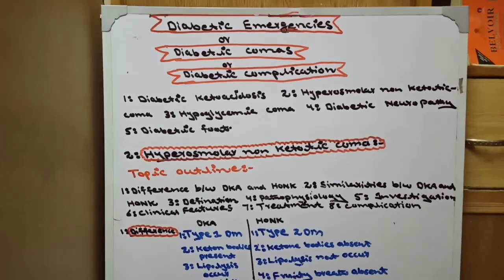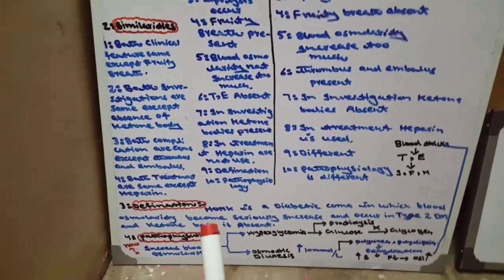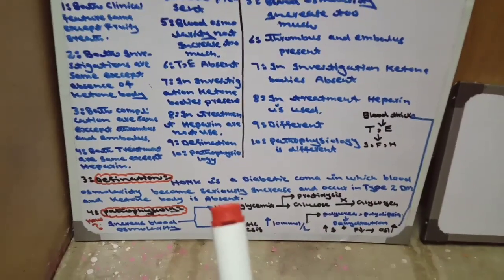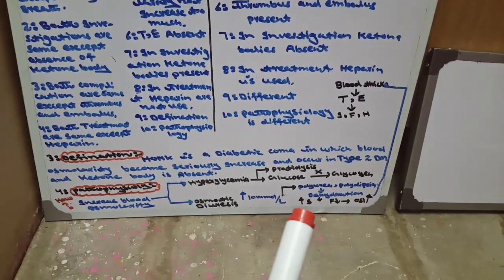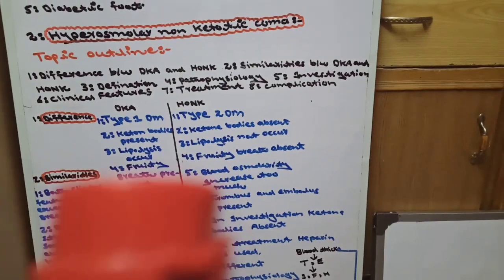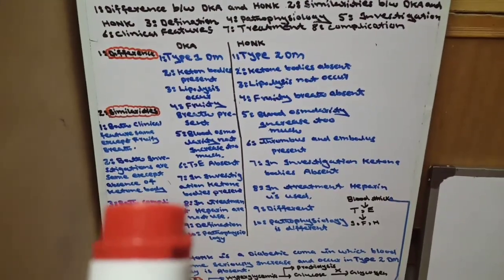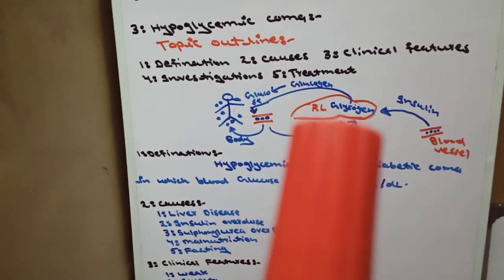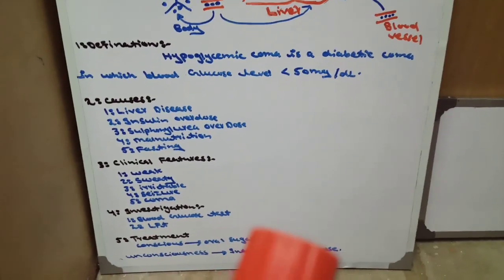Diabetic emergencies|Hyperosmolar nonketotic coma |Hyper osmolar non ketotic coma treatment/Syndrome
In first video I was explained diabetic ketoacidosis coma but in this second video I explain hyperosmular non ketotic coma and hypoglycemic coma in both Urdu Hindi and English but here in English language